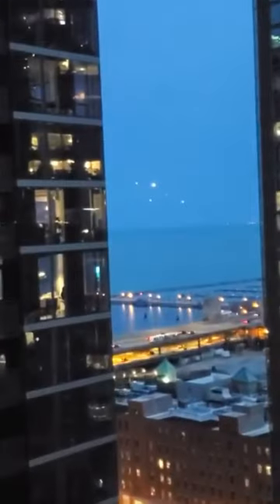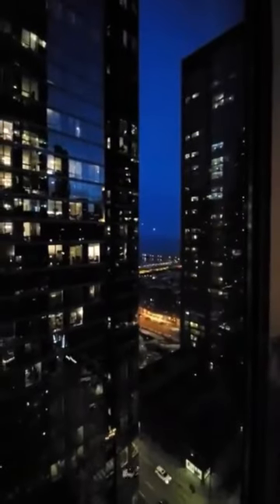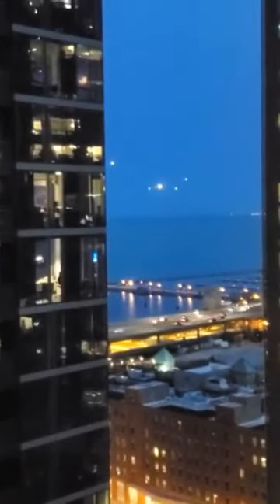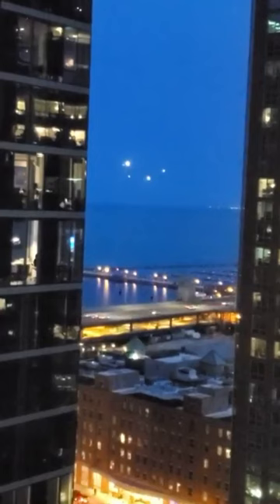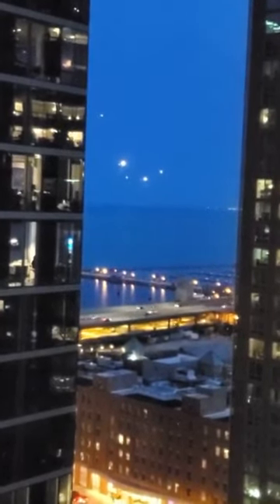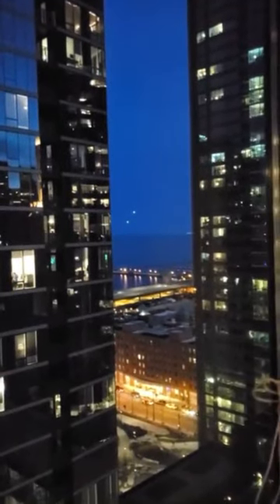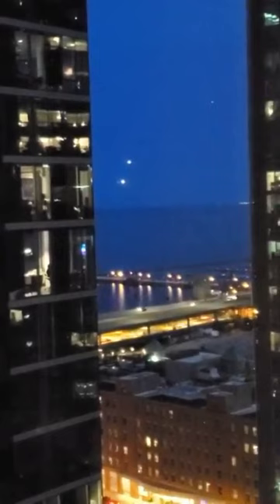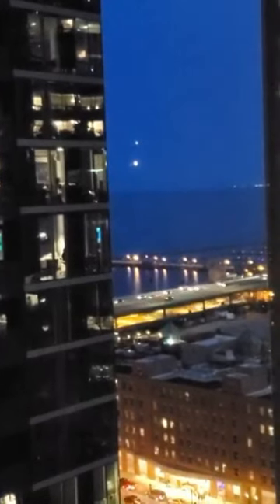WE WILL NOT BE CENSORED 🛸🛸🛸🛸🛸🛸🤣🤣🤣🤣💪🏽💯🌍👑🌌